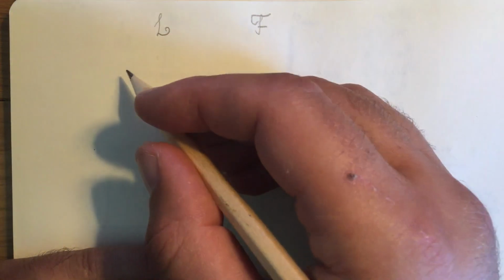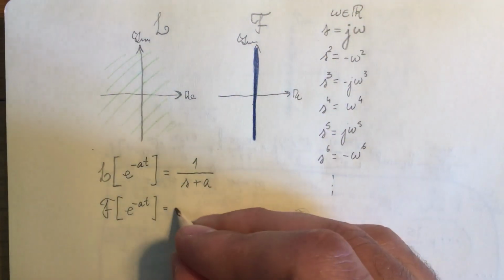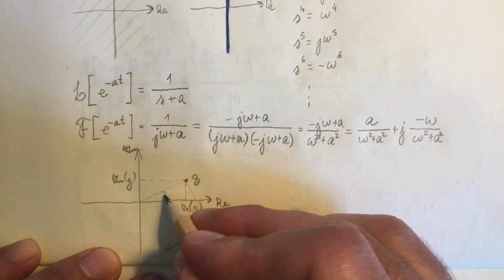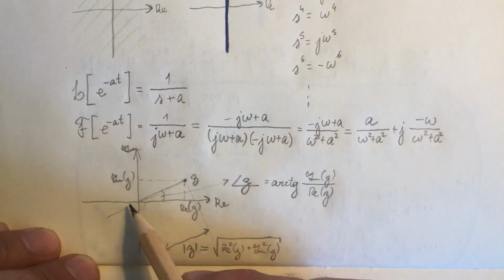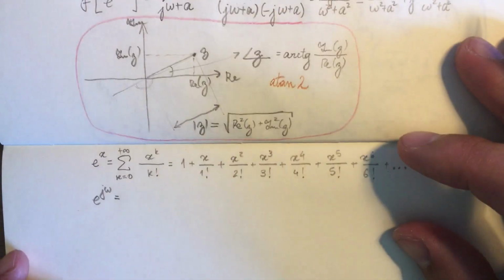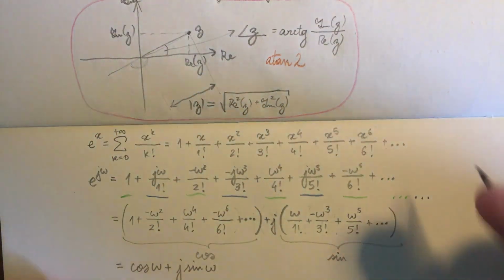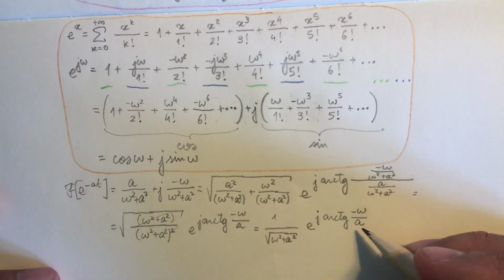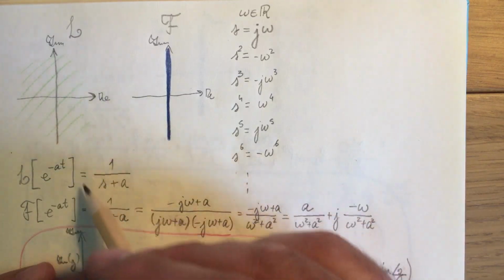Primer 01.15 More on Fourier transforms